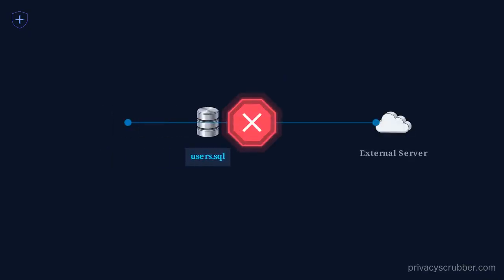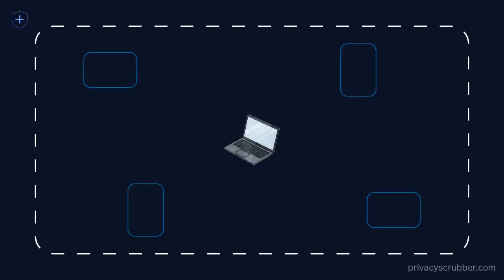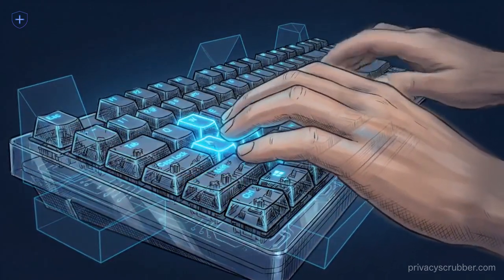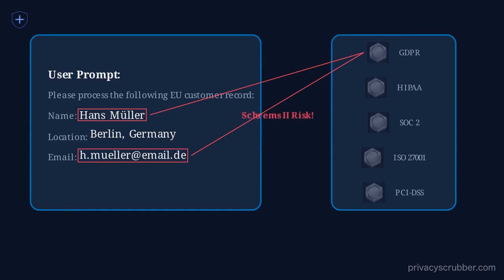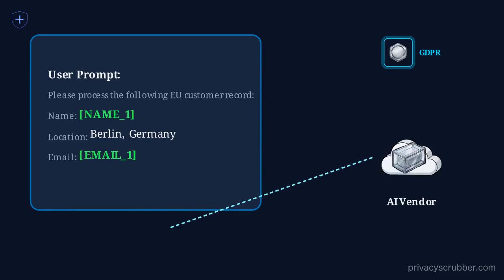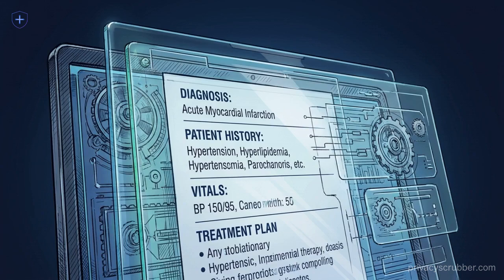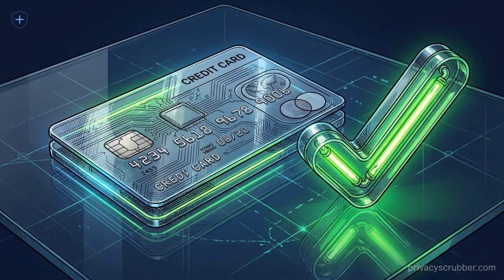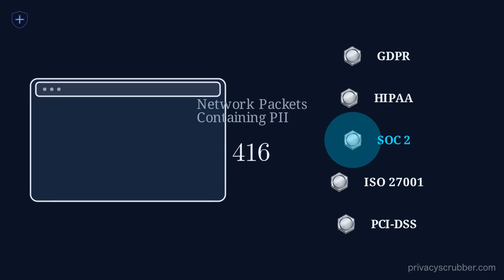Enterprise AI Governance Course: Module 2 — Regulatory Mappings (GDPR, SOC 2, HIPAA, ISO)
Welcome to Module 2 of the Enterprise AI Governance & Zero-Trust Masterclass for CISOs, DPOs, and Security Leaders (07:33 Full Lecture).

In this lesson, we detail the exact technical control mapping of Zero-Trust Data Sanitization (ZTDS) — running 100% locally in browser RAM — to global privacy and security frameworks.

📌 FULL LECTURE TIMESTAMPS (07:33):
0:00 — Introduction: Regulatory Compliance Bottlenecks in AI Adoption
1:05 — GDPR Compliance (Articles 5(1)(c), 25, 32 & Schrems II Transfer Risk)
2:20 — HIPAA Safe Harbor De-identification (§ 164.514(b)(2)) Without a BAA
3:40 — SOC 2 Type II Privacy & Confidentiality (Trust Services Criteria CC6.1 & CC6.7)
4:55 — ISO 27001:2022 Annex A.8.11 (Data Masking) & A.8.12 (Data Leakage Prevention)
6:10 — PCI-DSS v4.0 Requirement 3.4 (Luhn-Aware PAN & CVV Masking at Point of Prompt)
7:05 — Executive Summary & Actionable CISO Next Steps

🏢 TOP INDUSTRY PROFILES INCLUDED:
• Legal & Compliance (Contracts, GDPR/CCPA Data)
• Healthcare (HIPAA Safe Harbor 18 PHI Identifiers)
• Finance & Accounting (PCI-DSS 4.0 PAN Masking, SOX)
• DevOps & Security (ISO 27001 A.8.11, SOC 2 CC6.7 Logs)
• HR & Recruiting (Resumes, Performance Reviews)

🛡️ TOP PII DATA MASKING (TOKENIZATION):
• [NAME_1] - Replaces patient/client/employee names
• [EMAIL_1] - Redacts private email addresses
• [PHONE_1] - Masks contact numbers
• [CARD_1] - Luhn-verified 16-digit PANs and CVVs
• [MRN_1] - Medical Record Numbers & Health Identifiers
• [CUSTOM_1] - Enterprise-defined regex patterns